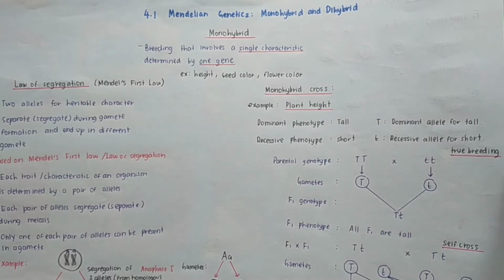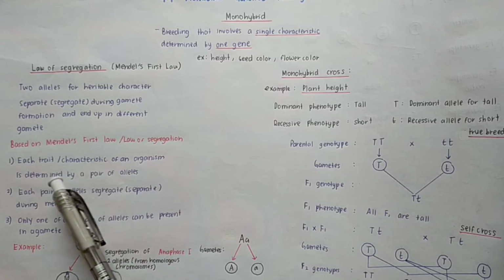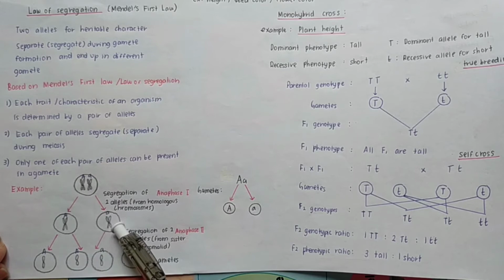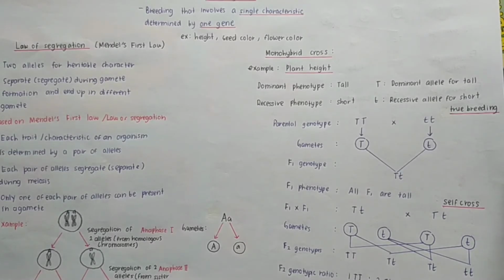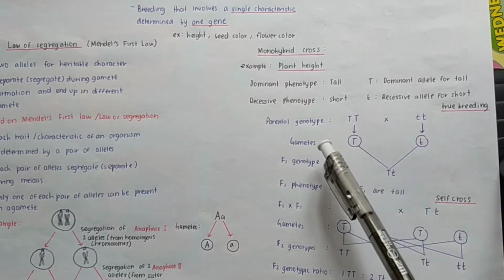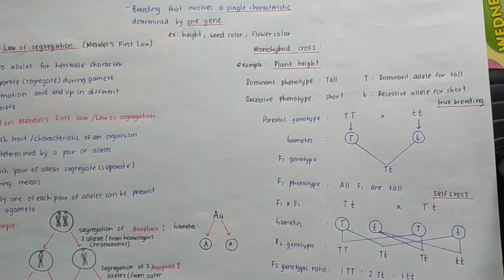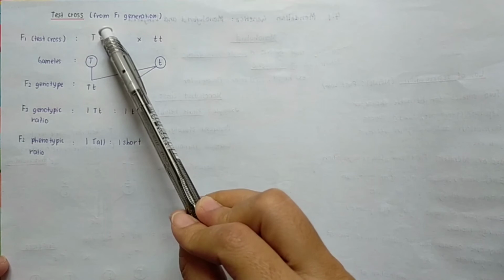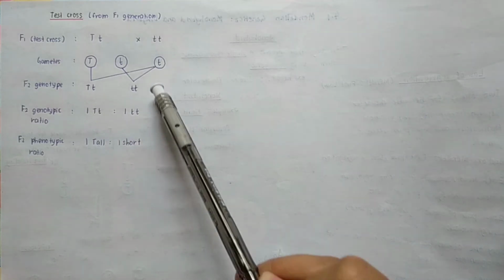4.1 Mendelian Genetics: Monohybrid